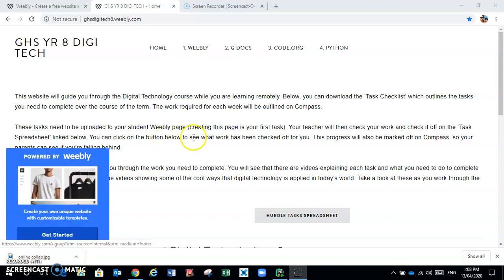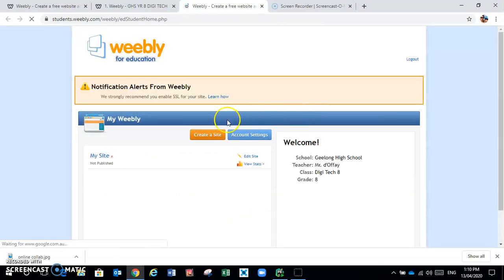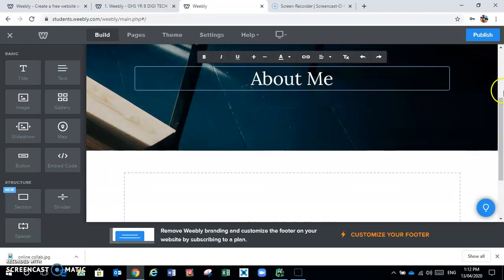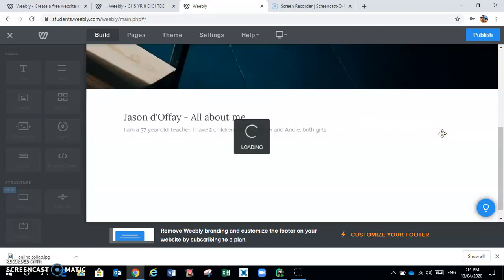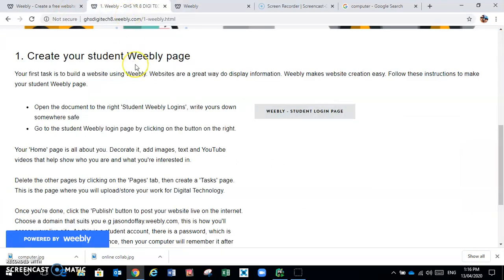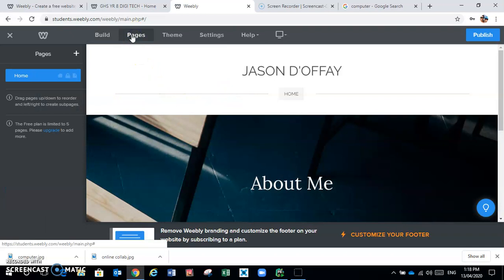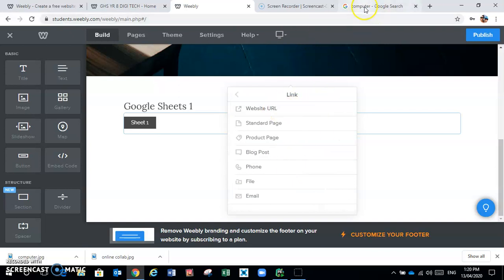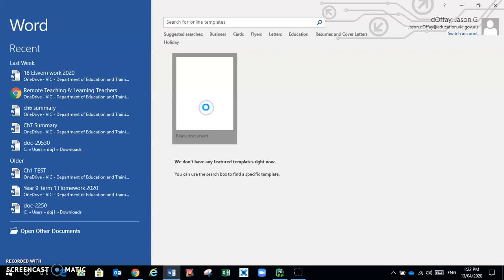Building student Weebly page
In this video, you will see how to do the following on your student Weebly page:
-Login and create a URL (web address) for your website.
-Add 'Titles' to your website
-Add 'Tect' to your website
-Add 'Images' to your website
-Add new pages to your website
-Add 'buttons' to link users to other websites